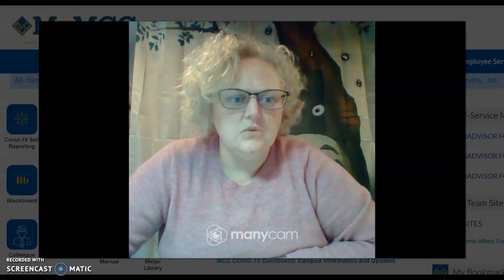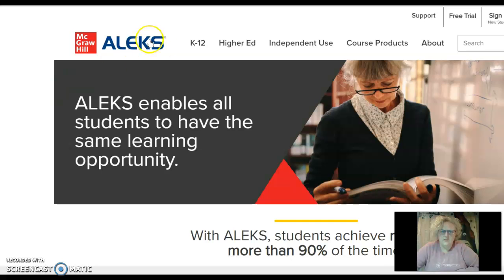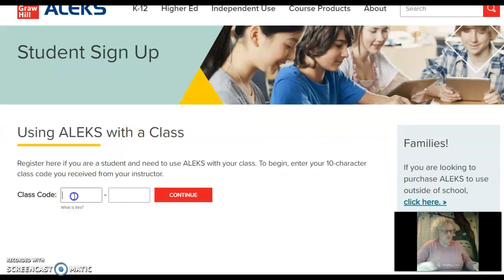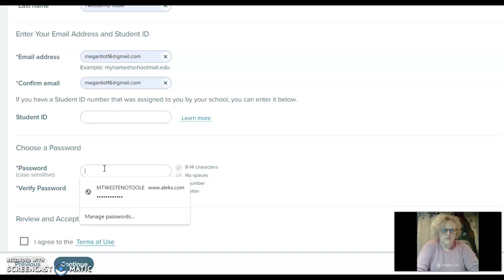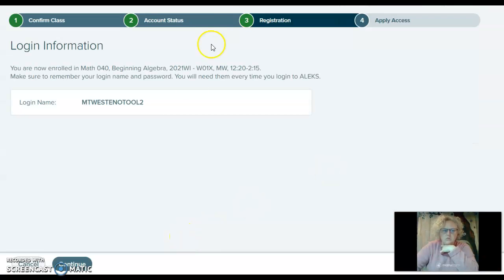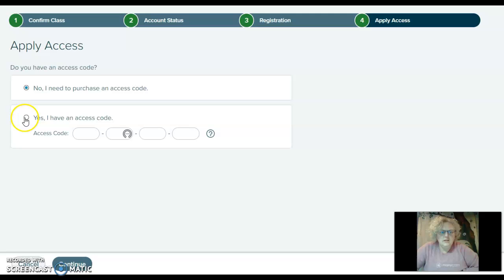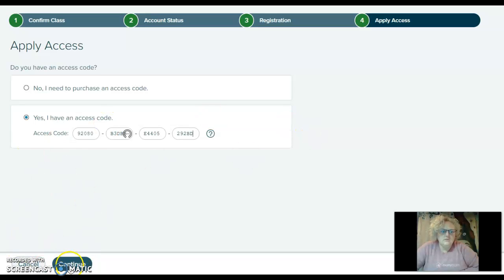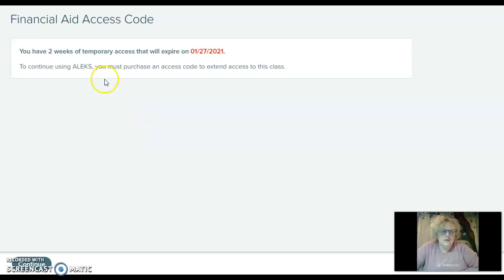ALEKS LOGIN Tutorial